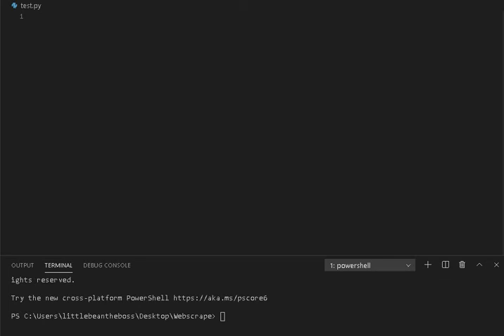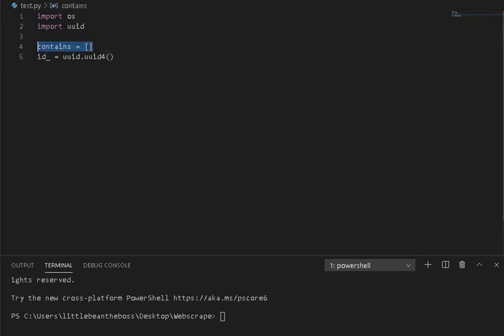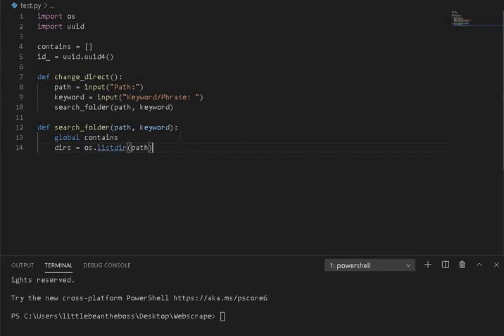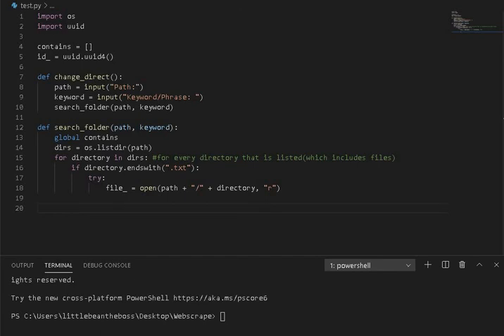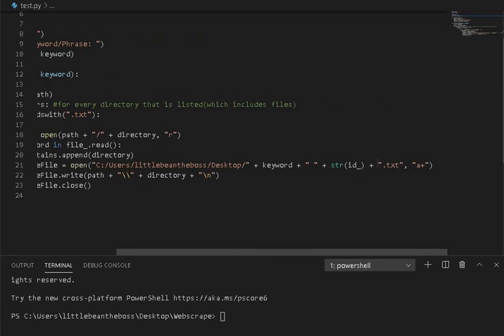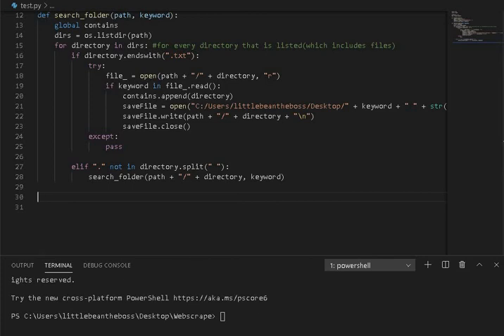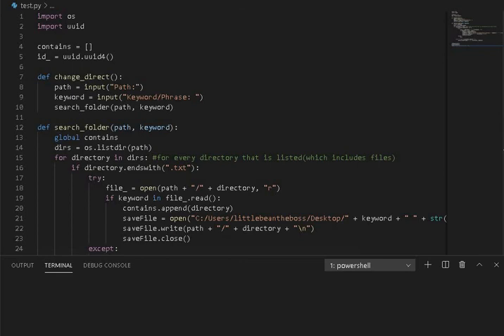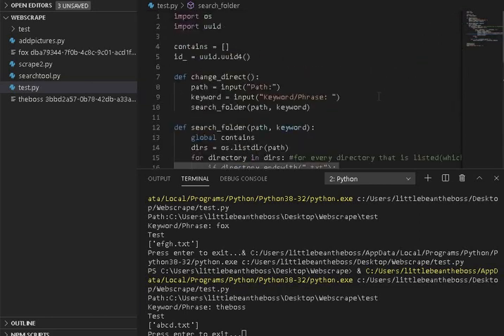Search Through Directories to Find Keywords In Files with Python (Recursively)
In this video I explain how to create a program that searches for keywords in files with python.
Script:
import os
import uuid

print("TXT Search Utility")
print("Michael Pineiro")
print("                   ")

def change_direct():
    path = input("Path:")
    keyword = input("Keyword/Phrase: ")
    search_folder(path, keyword)
print("Could not find path. Please try again.")

contains = []
id_ = uuid.uuid4()
def search_folder(path, keyword):
    global contains
    dirs = os.listdir(path)
for directory in dirs: for every directory that is listed(which includes files)
        if directory.endswith(".txt"):
            try:
                file_ = open(path + "/" + directory, "r")
                if keyword in file_.read():
                    contains.append(directory)
                    saveFile = open("YOURPATHHERE" + keyword + " " + str(id_) + ".txt", "a+")
                    saveFile.write(path + "\\" + directory + "\n")
                    saveFile.close()
            except:
                pass
        elif "." not in directory.split(" "):
            search_folder(path + "/" + directory, keyword)

change_direct()
print(contains)
print("The search results has been saved to the folder defined in the script at line 27.")
input("Press enter to exit...")